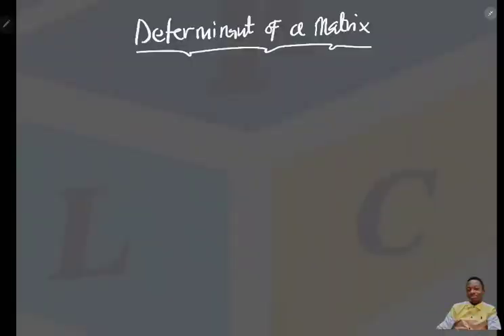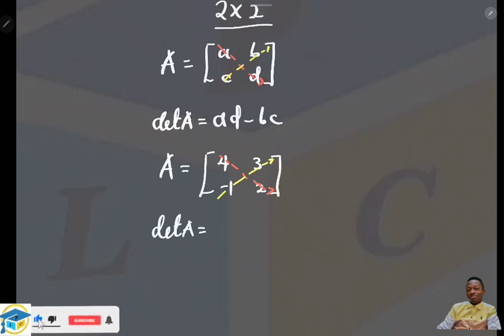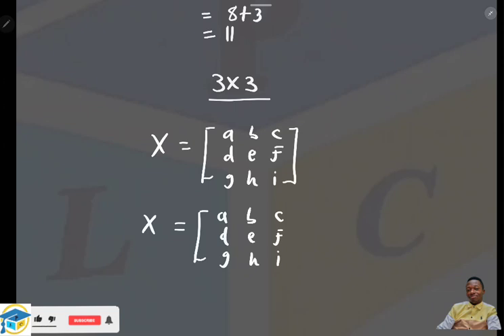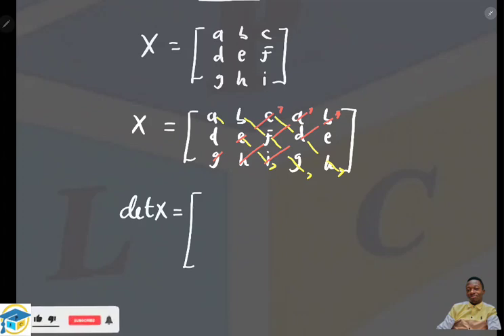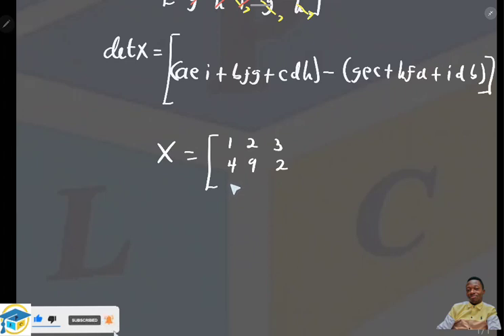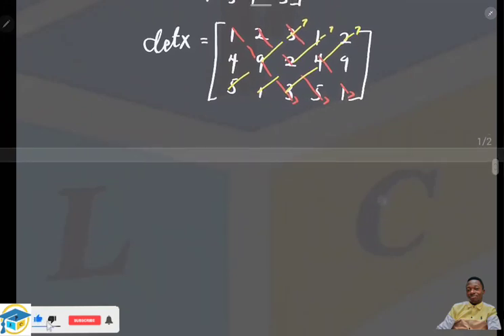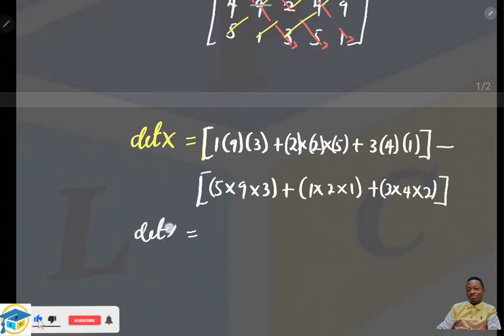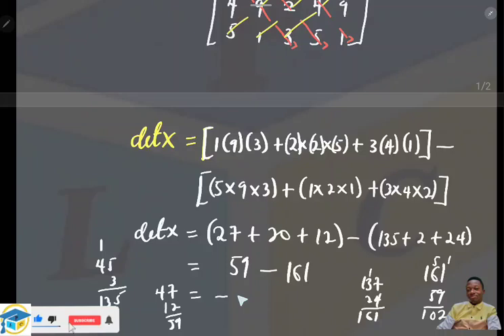🔵4⃣Learn all about About Determinant of 2×2, 3×3 and m×n matrices😳